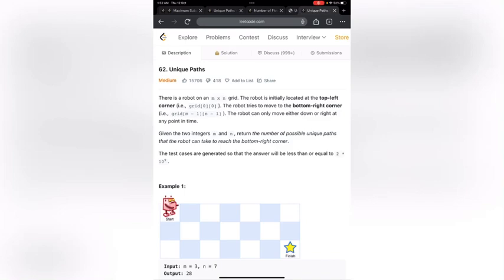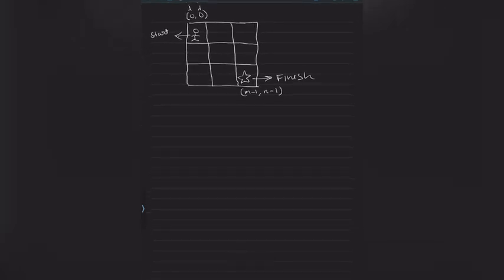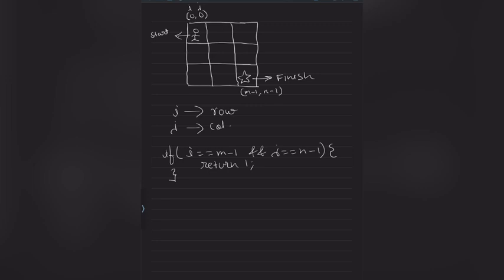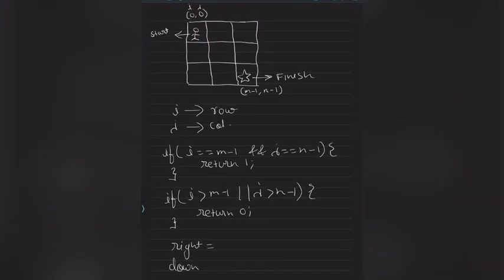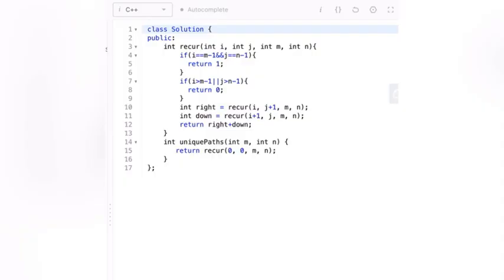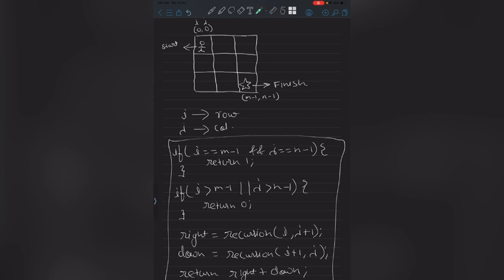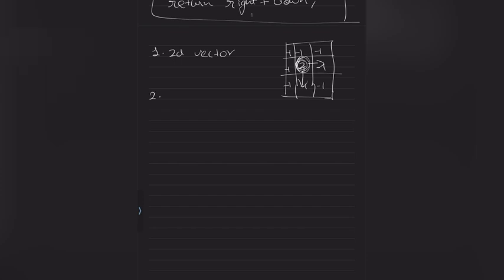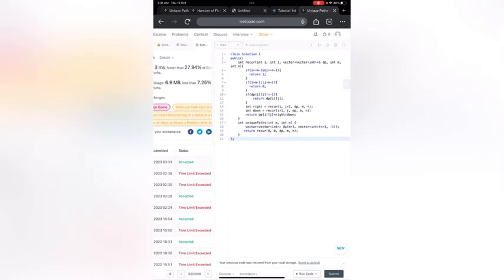DP Unique Paths | Learn about recursion | Recursion to DP